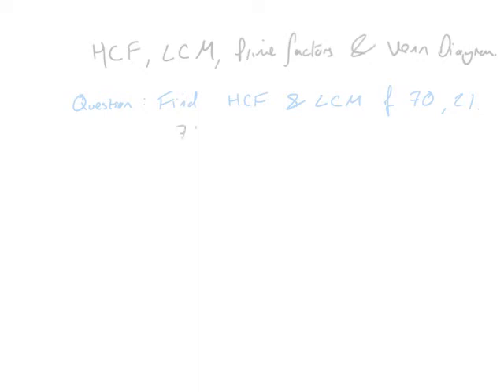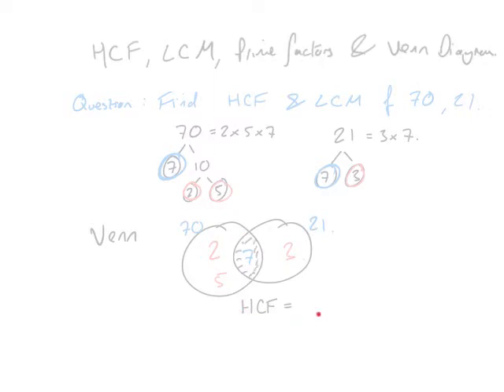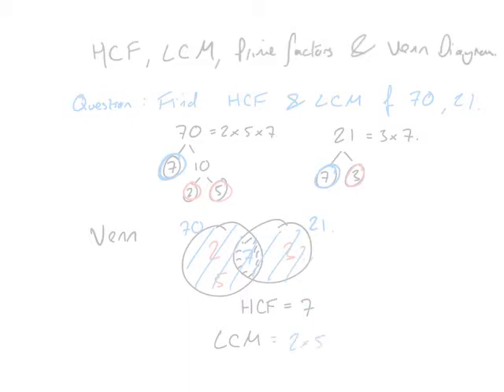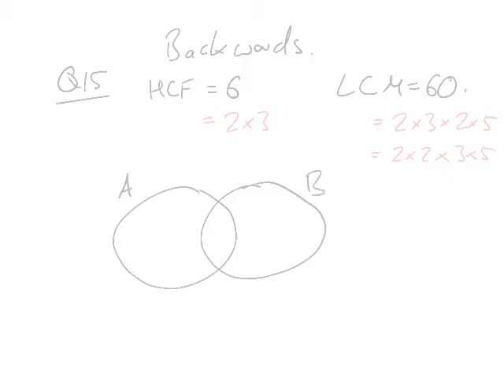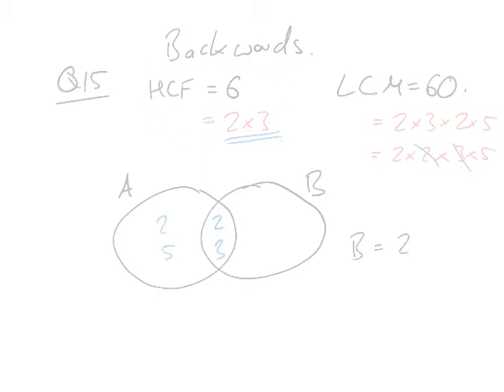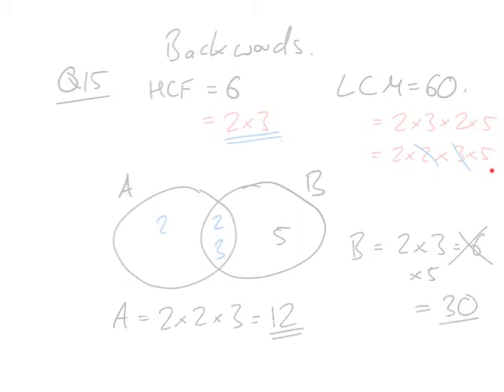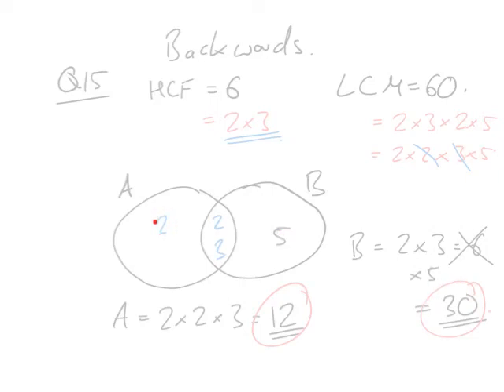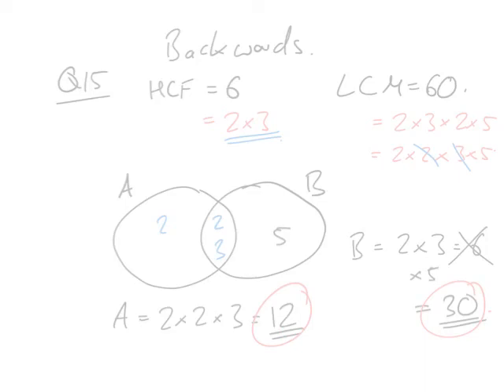LCM HCF backwards